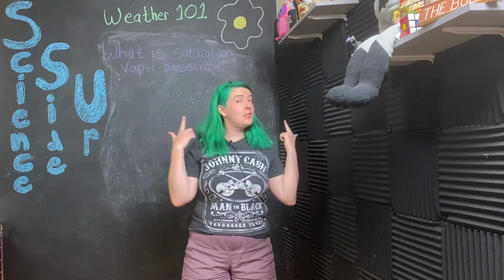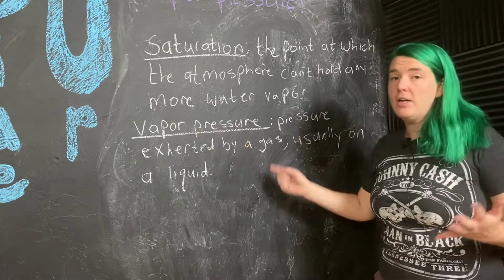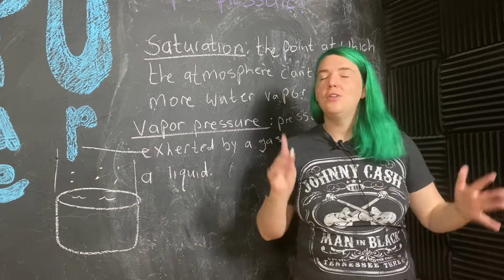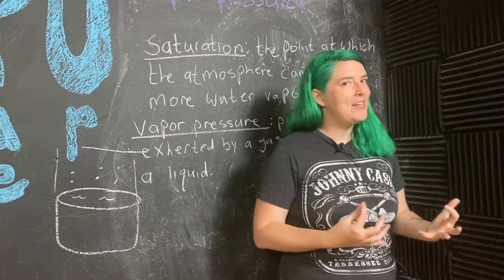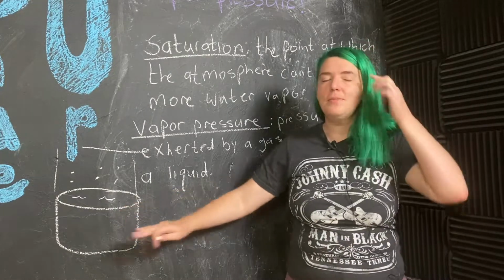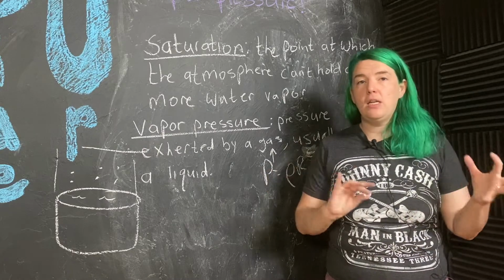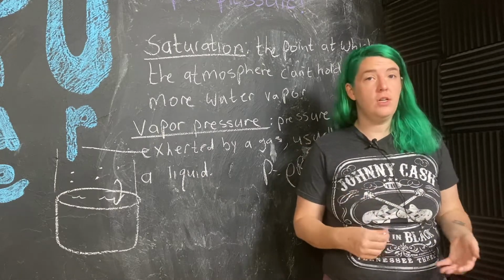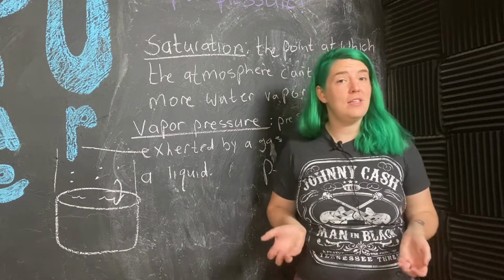Weather 101 Episode 12: What is saturation vapor pressure?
Even more ways to understand saturation.